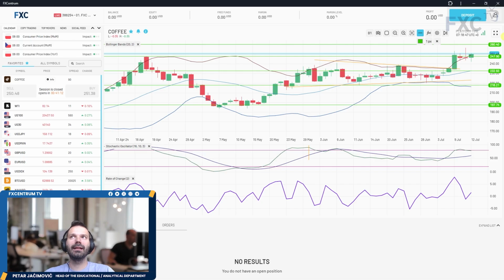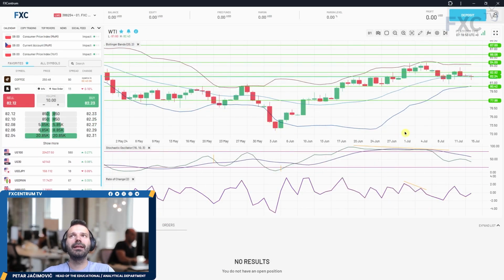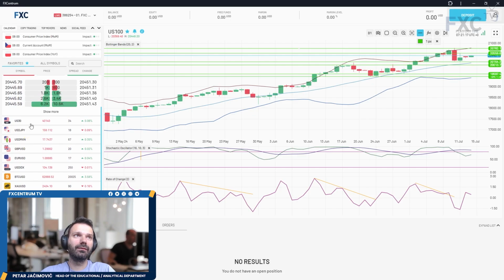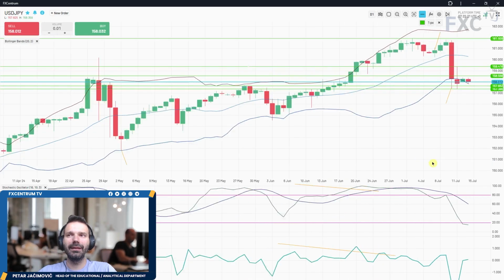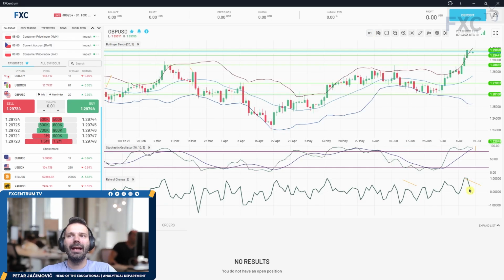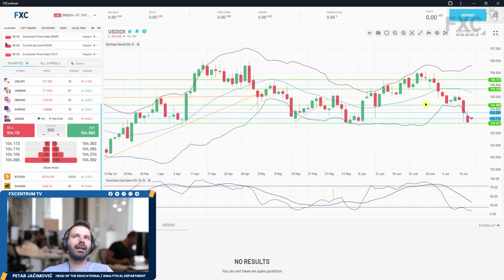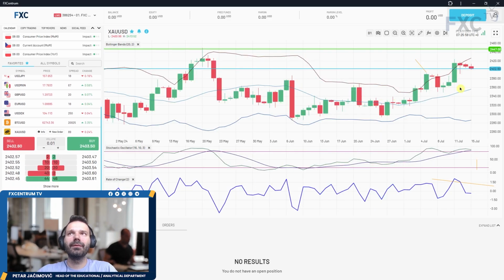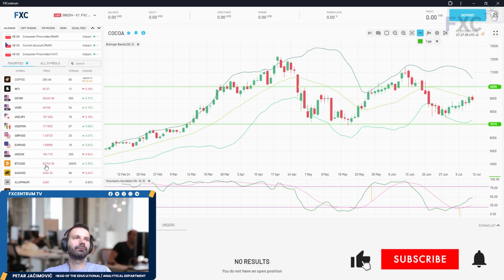Daily Market Analysis #90 | Potential for Further Rally on USD/MXN